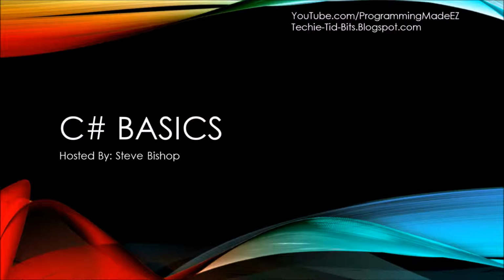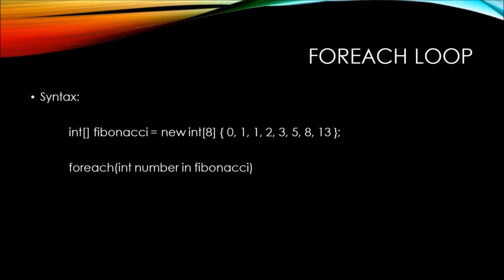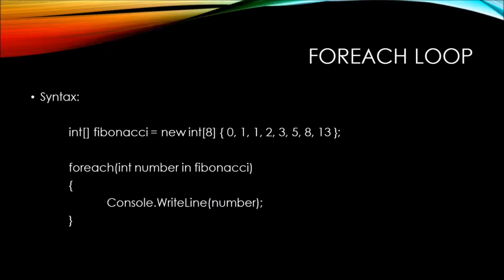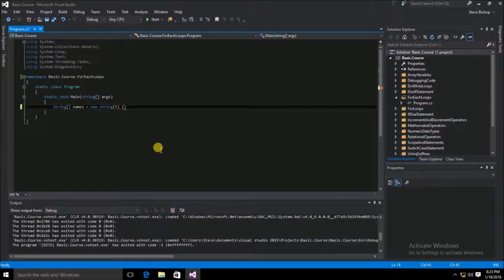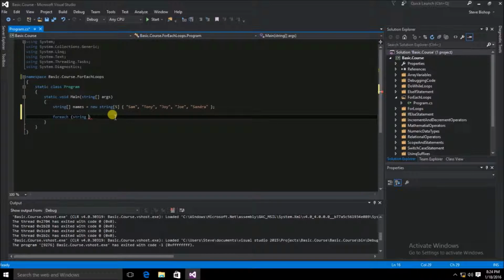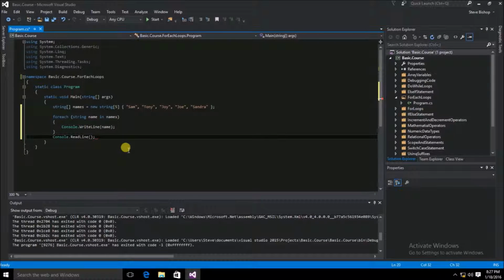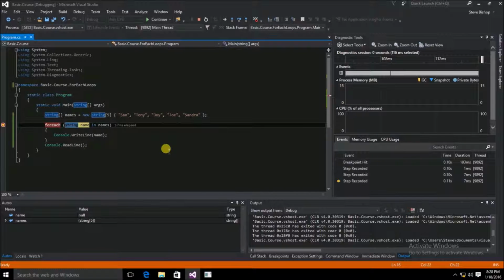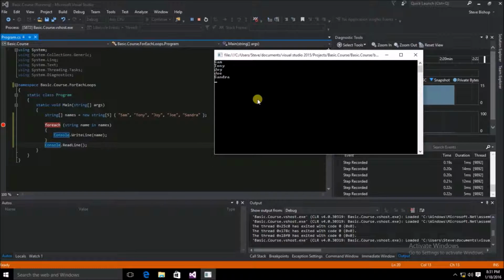37. (C# Basics Beginner Tutorial) Foreach Loop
This Foreach Loop video is part of the C# Basics beginner programming tutorial course hosted by Steve Bishop, and covers what the foreach loop is as well as how to use it. The C# Basics beginner course is a free C# tutorial series that helps beginning programmers learn the basics of the C# Programming Language.  These free C# programming tutorials cover a variety of basic topics such as Installing and Running Visual Studio, variables, mathematical operators, relational operators, loops, arrays, collections, classes, interfaces, and Object Oriented Programming.  After watching this beginner programming series on the C# .NET programming language, you should be well prepared to watch the more intermediate and advanced courses soon to follow.